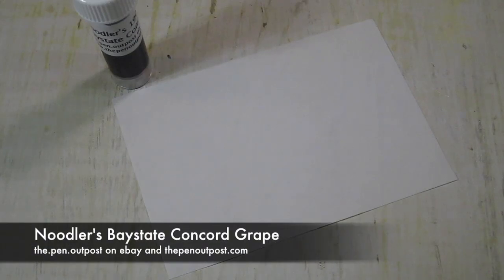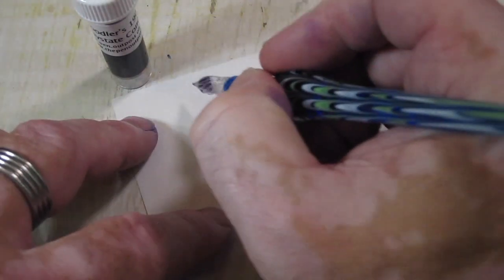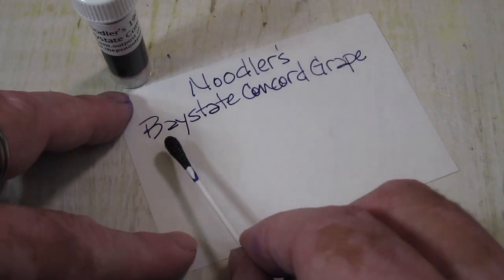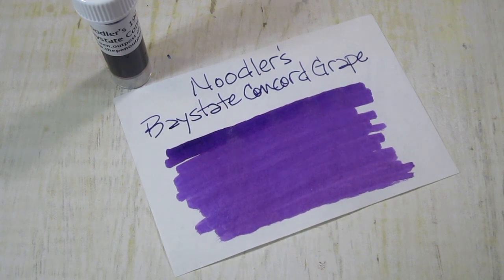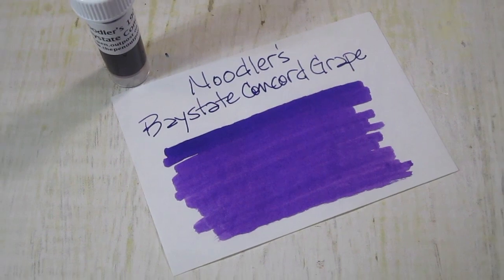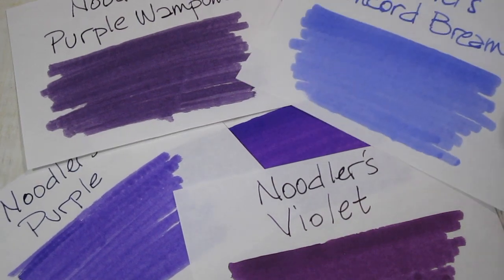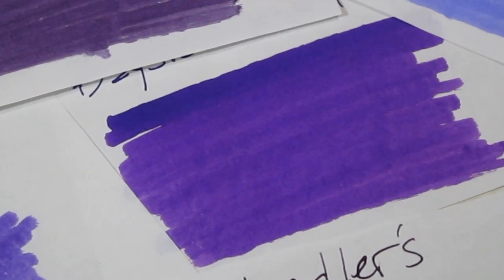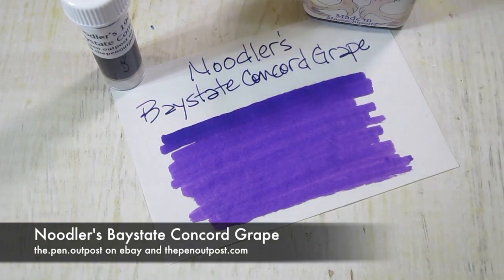Noodler's Baystate Concord Grape writing sample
A quick writing sample displaying Noodler's Concord Grape fountain pen ink.  Available on ebay at the.pen.outpost and thepenoutpost.com